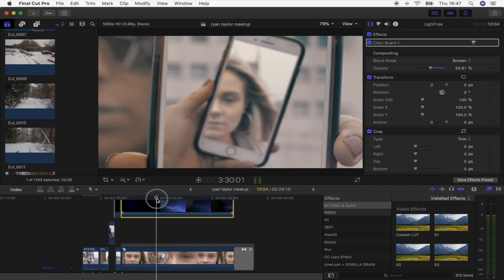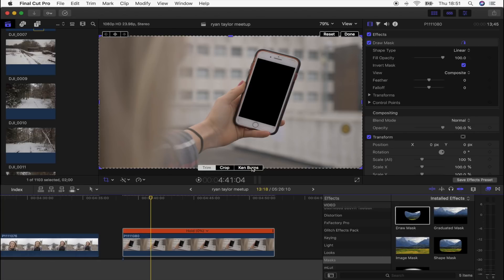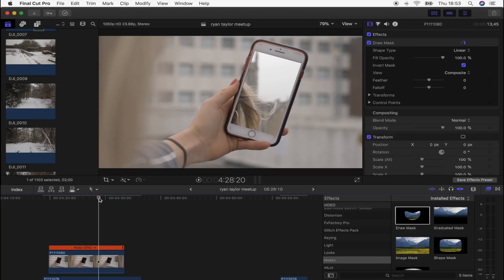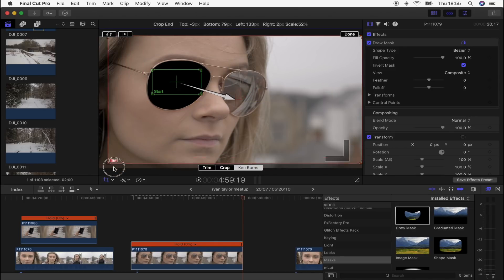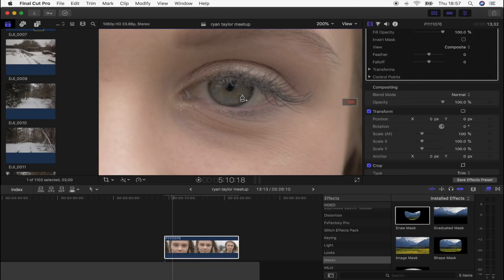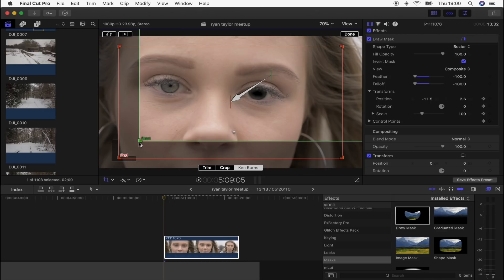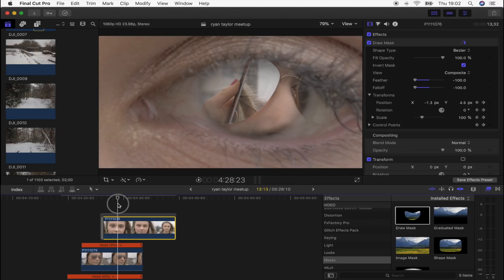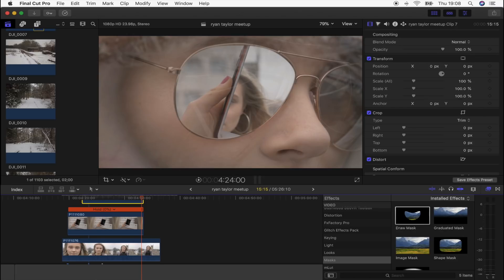EASY A$AP Rocky Music Video TRANSITION Effect - Final Cut Pro 10.4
How to fly through objects in Final Cut Pro X!

Arman Cekin - California Dreaming (feat. Paul Rey)